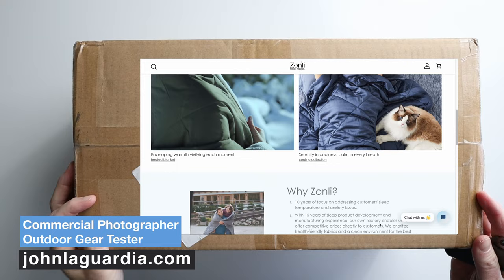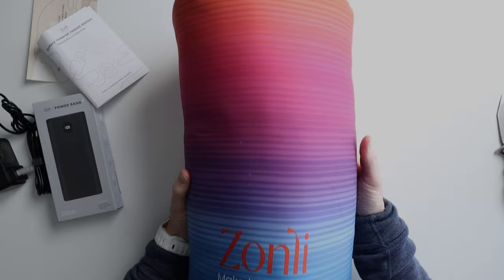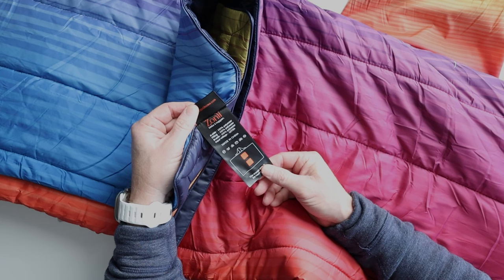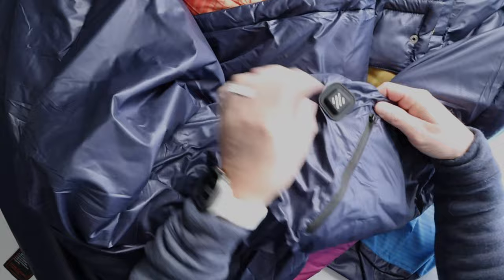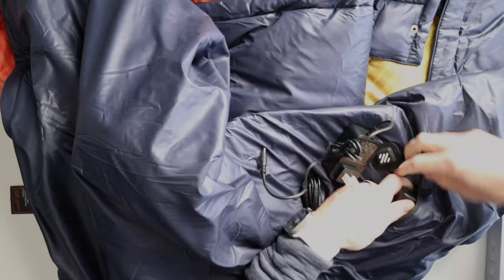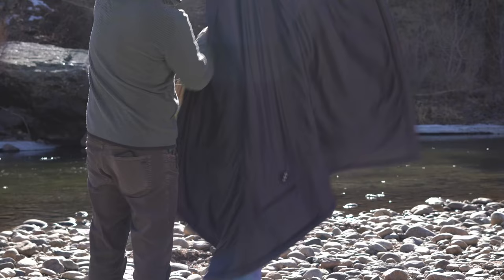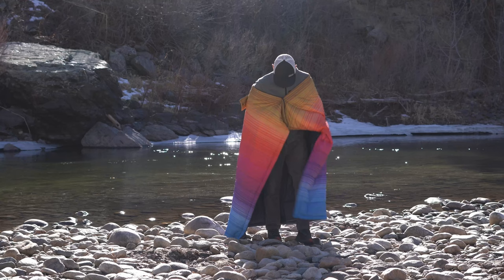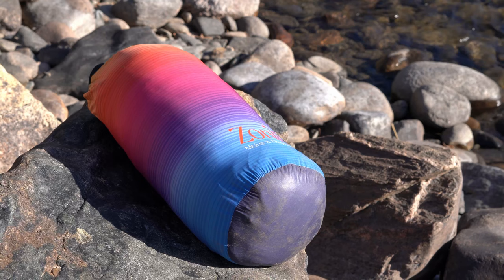Zonli Portable Heated Blanket Review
FREE BUT NOT CHEAP
This content is free but takes a lot of time, effort, and gear to produce.
If you enjoy it, consider buying me a virtual coffee to help me keep creating great content for you. Thank you 😀